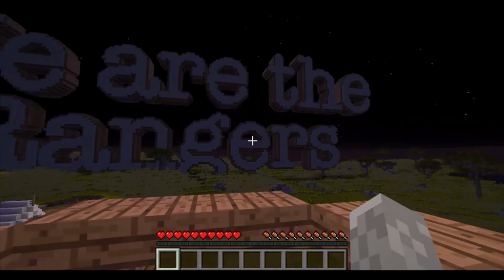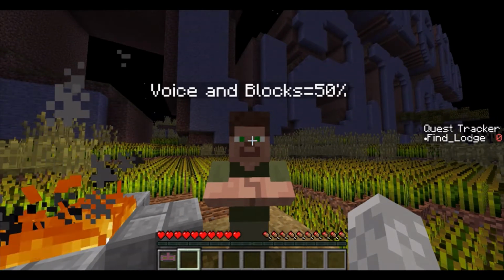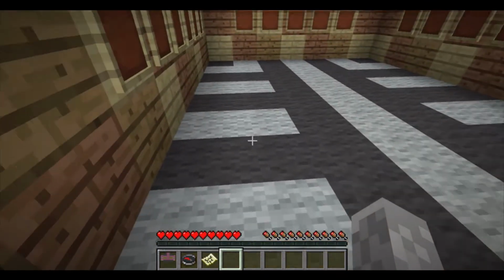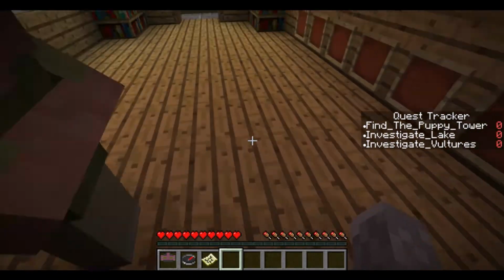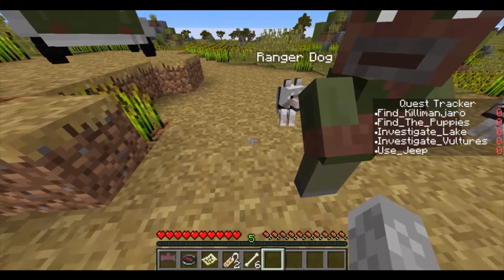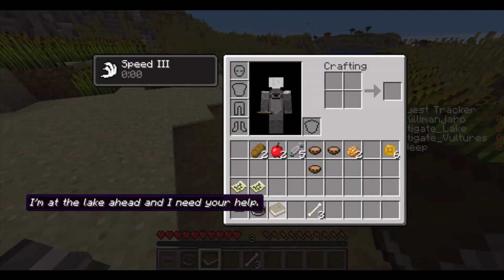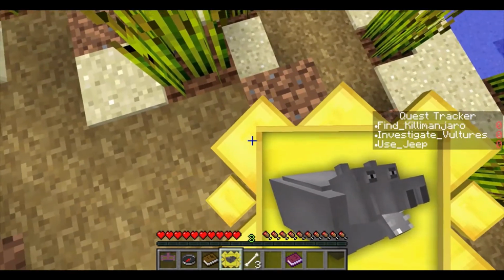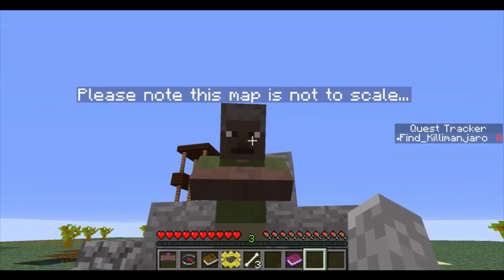We are the rangers - Part 1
Part 1 of We are the Rangers a 1.9  educational adventure map made by Blockworks and others (Full list on download website)